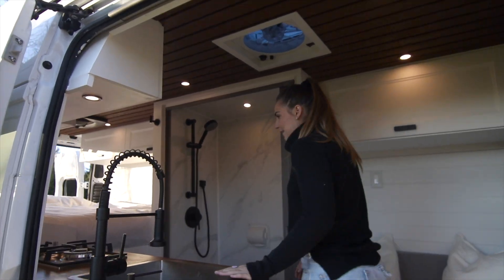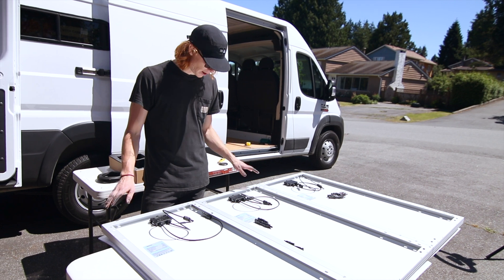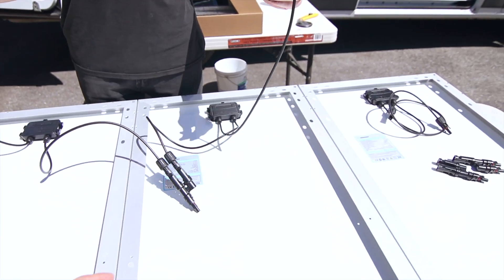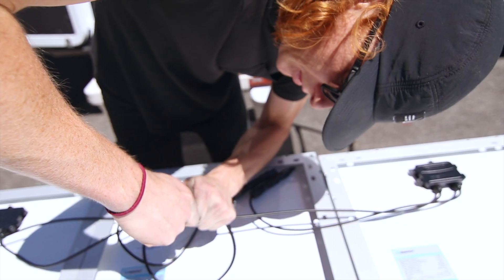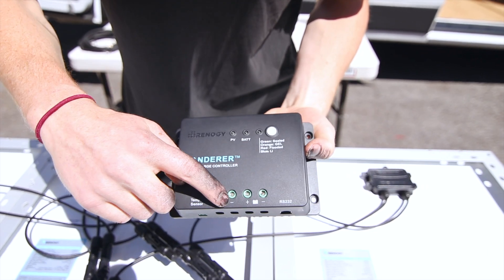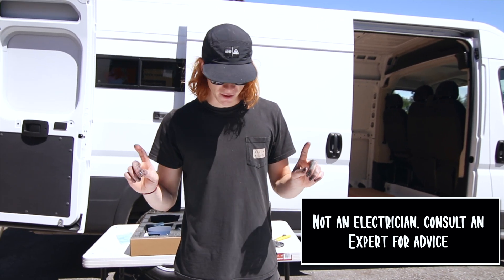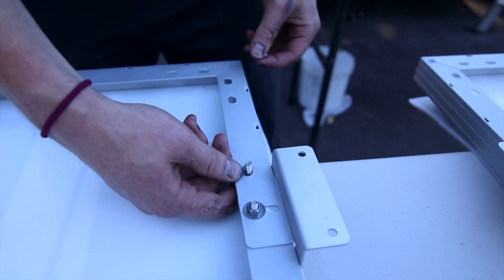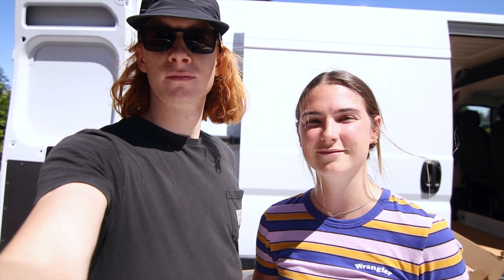How To Wire Renogy 300W Solar Kit | Connect Solar Panels In Parallel | MC4 Connectors | EPISODE 7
If you’re interested in getting a van built by us we’re now filling client builds slots.

Solar connections and wiring is always a confusing topic, especially when you're starting out! So today we wanted to share how to connect your solar panels in parallel, and explain how the rest of the system works too. We used the Renogy 300W solar kit, (It's on sale!) and we love how easy to use and complete this package is. Renogy has tons of solar options for almost any application, so we highly recommend you check out their stuff below:

Renogy 300W Solar Kit

We build custom campervan conversions in Halifax, NS, Canada. - and yes, we do work with US clients!

Affiliate Links to Products we used in our full van build: If you liked our video and would like to help support us, feel free to click on the links below when purchasing any products that you need!

Milwaukee Tool Kit

Milwaukee Drill/ Driver

Memory Foam Queen Mattress

Fantastic Fan 1250

Dometic Cassette Toilet

Stainless Steel Sink

Black Faucet

Propane Cooktop

12V Shurflo Water Pump

Shurflo Strainer

Fresh Water Tank

Exterior Shower Kit

Suction Shower Head Holder

USB Port

12V Ceiling Lights

12V LED Floor Lights

12V Floor Light Connectors

12V Dimmer Switch

Foldable Hooks

Sticky Tiles

NOCO Exterior Plug

The components used in our Renogy system are :
- 3x 100W solar panels with mounting brackets
- 2x pairs of MC4 solar connectors
- 1x 30A Wanderer PWM charge controller
- 20ft MC4 adapter wire
- 10ft battery cable

We've got a bunch more instructional and DIY videos coming your way from our 2018 Promaster including:

- Designing and building a U- Lounge seating for up to 6 people with custom upholstery (family van)
- A second pull out bed for families or guests
- Installing a huge skylight right over the bed for stargazing
- Custom upper and lower cabinetry
- Swivel seats
- Complete off-grid solar electrical system
- Various lighting around the van and accent floor 'mood' lighting
- Kitchen with full-size stainless steel sink and instant hot water
- Installing propane in your van
- An outdoor shower

This is the most recent video in our full van build series with complete instructional videos on all of the components we put into this campervan!

We post on our Instagram frequently with pictures and videos throughout each build, so be sure to follow us if you want to keep up to date with our current projects!